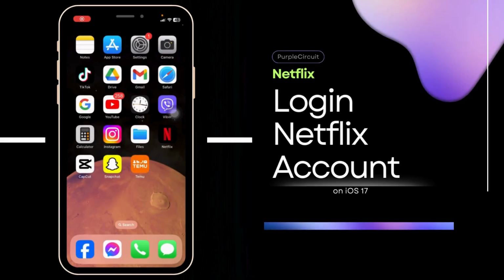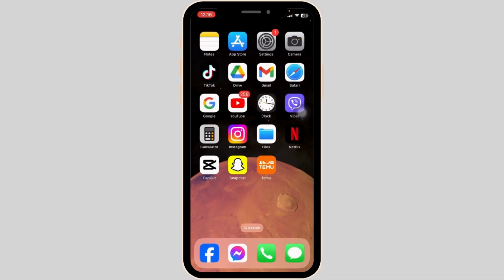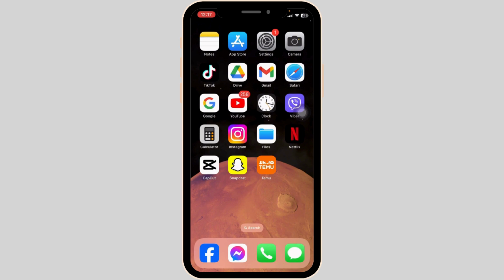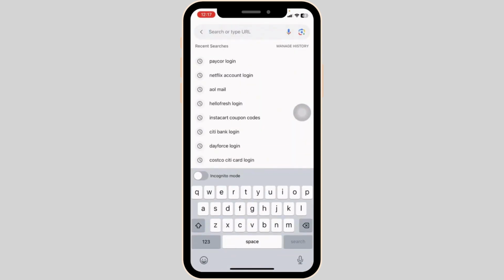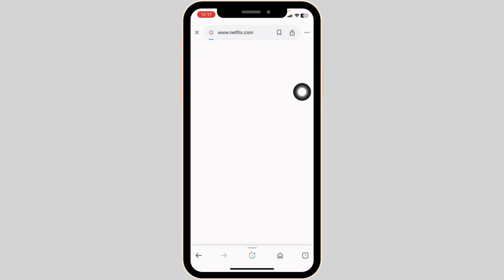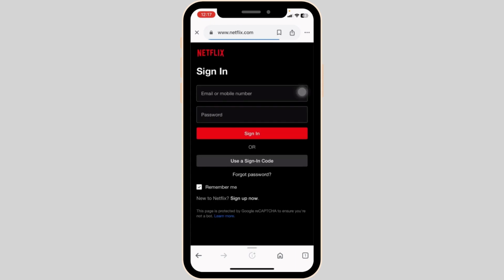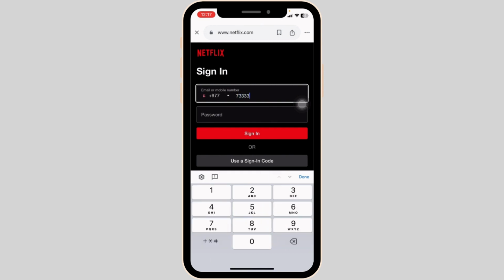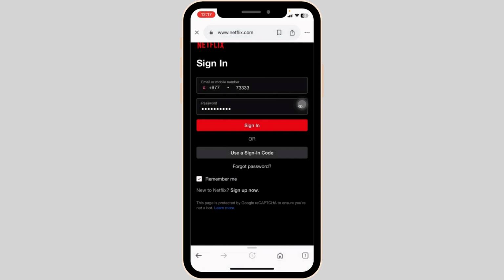How to Create Free Netflix Account? Sign up of Your Free Netflix Account 2024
Ready to upgrade your streaming experience in 2024? This guide will show you how to create a free Netflix account quickly and easily.

In this video, we’ll cover:
- Simple steps to sign up for a free Netflix account
- Different methods to access Netflix without paying
- Tips to ensure a successful Netflix account creation

Whether you’re using the Netflix app, website, or accessing a trial, this guide covers it all.

Enjoy unlimited streaming with these straightforward instructions.